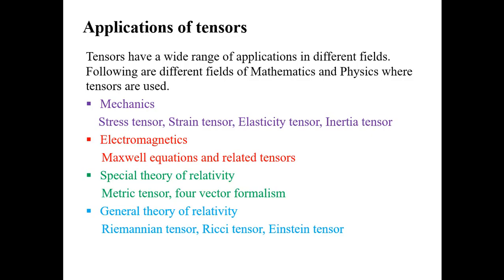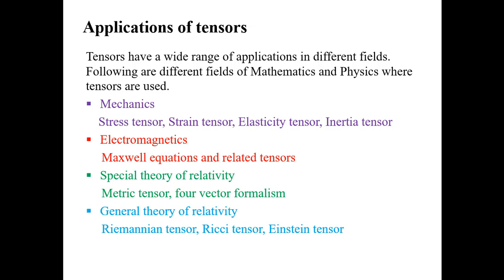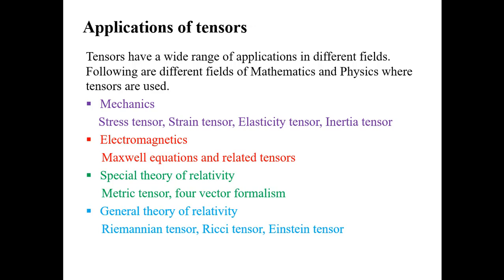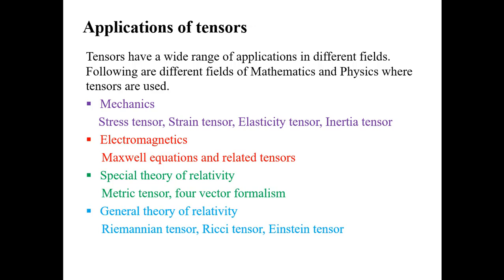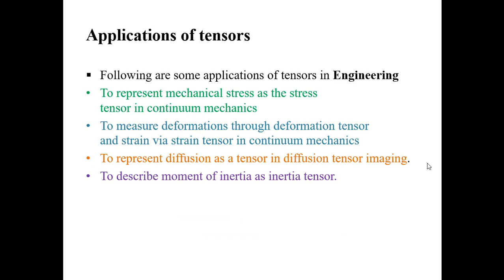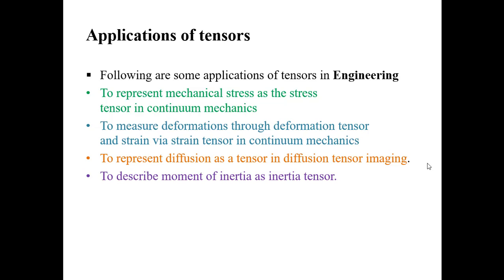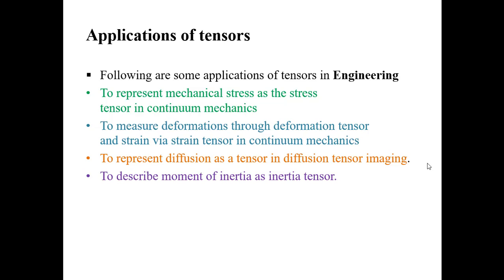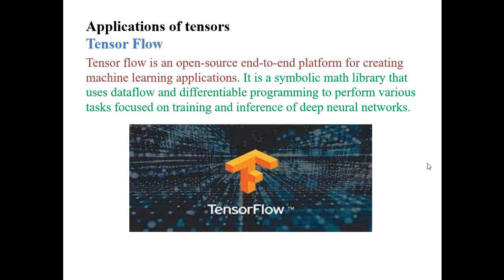MTH 623|| LECTURE # 3||tensoranalysis tensors|3 Applications of tensors